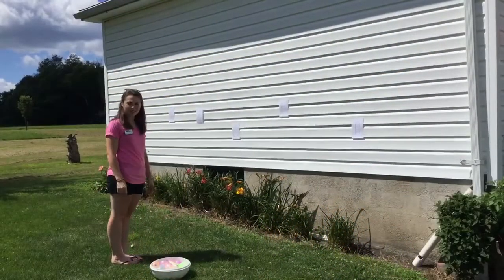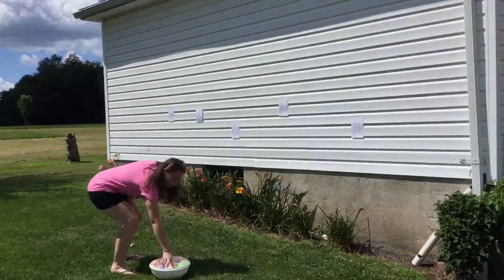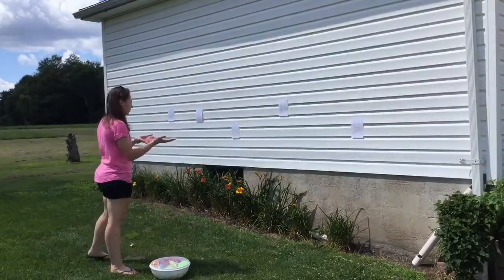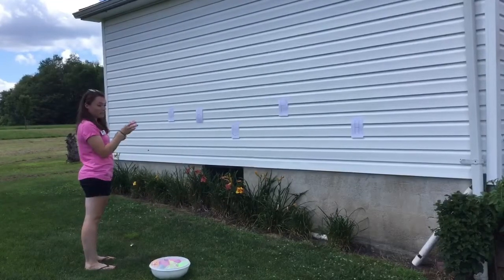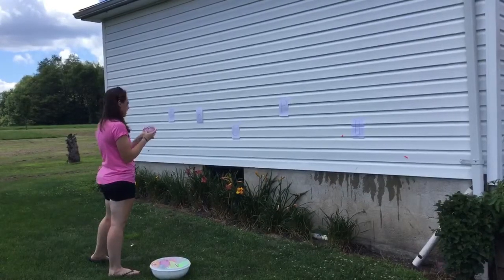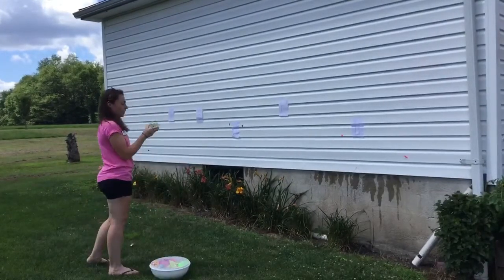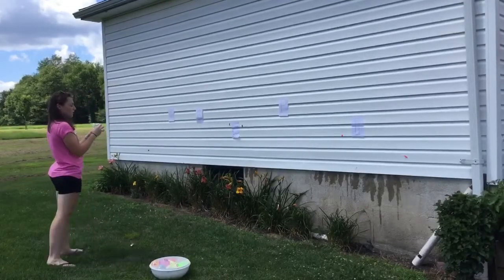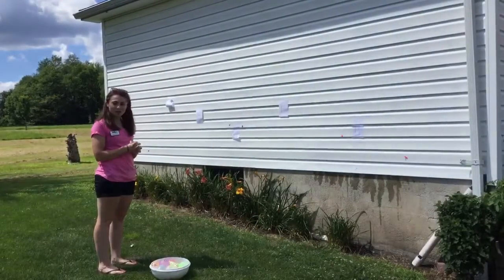Think Tank: Water Balloon Game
Join Miss Rebecca for some fun with water balloons!